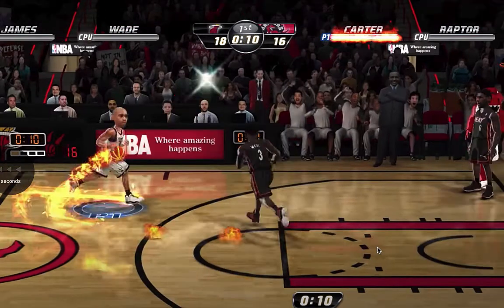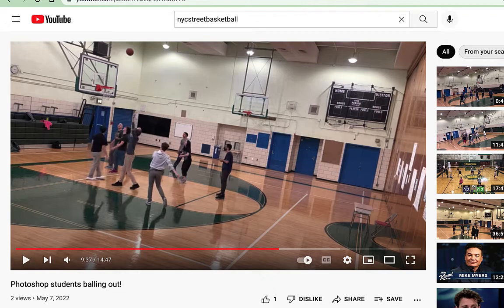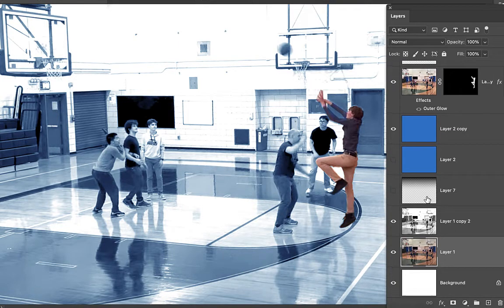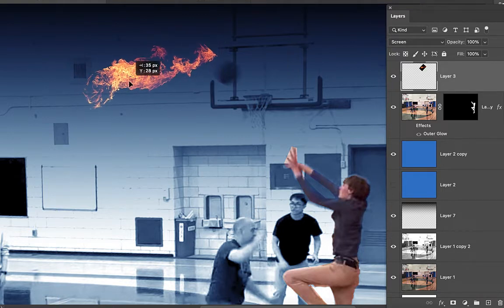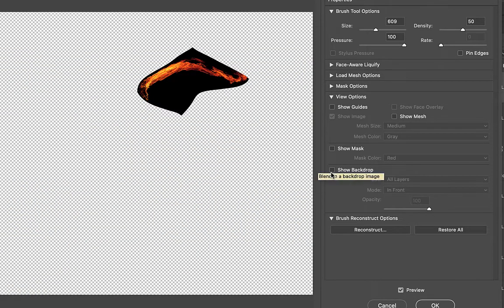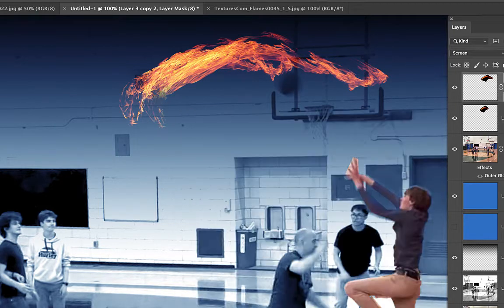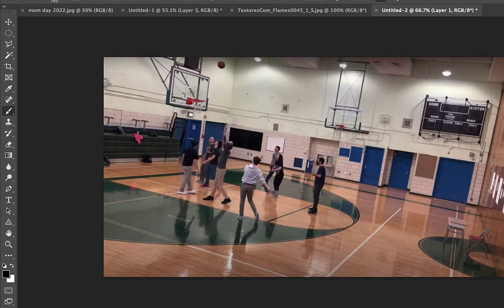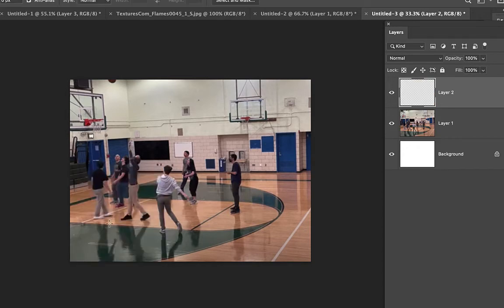NBA Jam on Fire